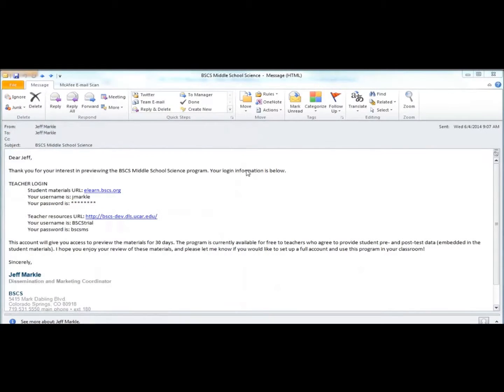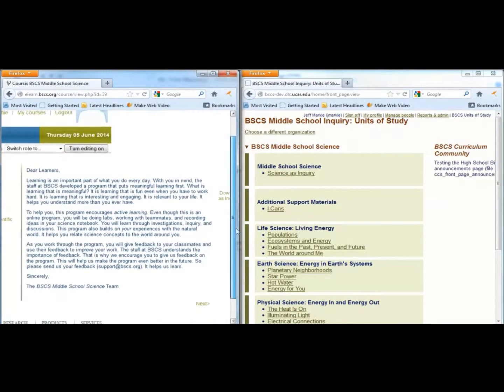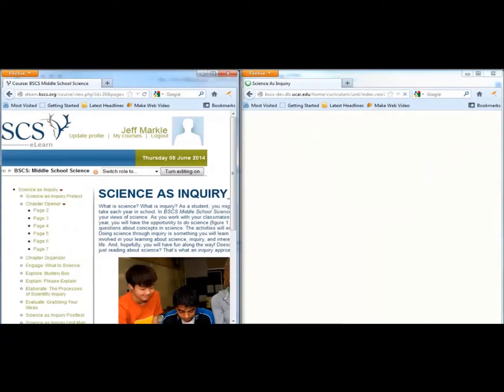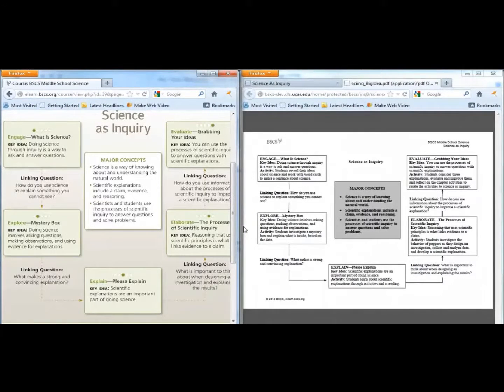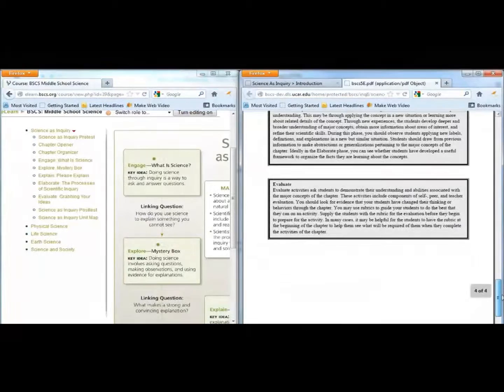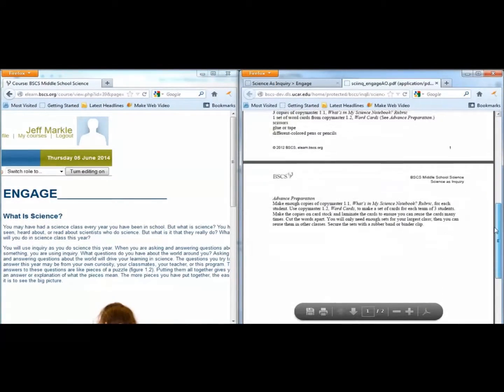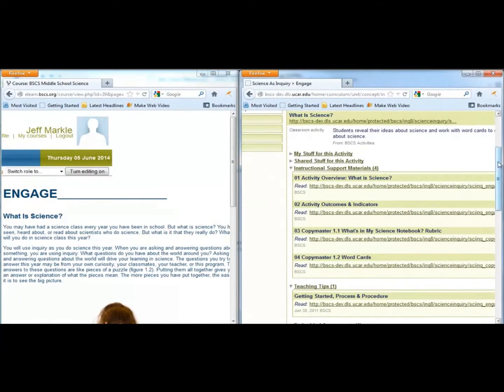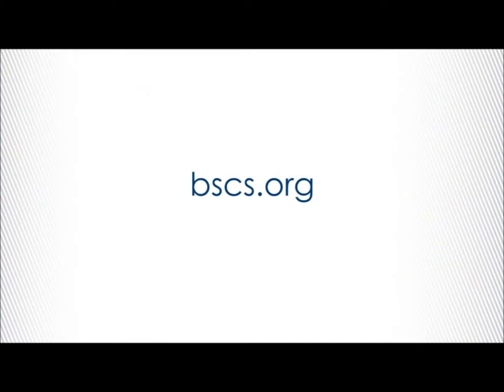BSCS Middle School Science Introduction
To help you become familiar with the materials, we have created this HOW TO video. It walks you through some of the basics of the materials, including where to find important teacher resources such as copymasters, information on setting up laboratory activities, and common student misconceptions.